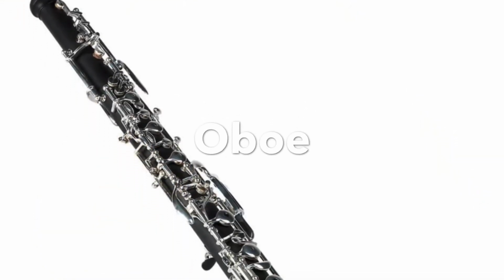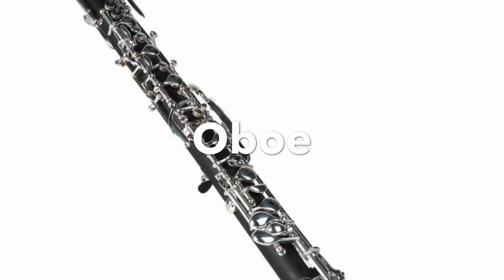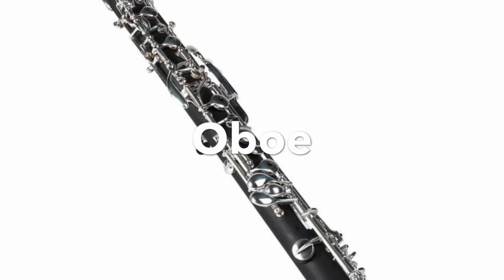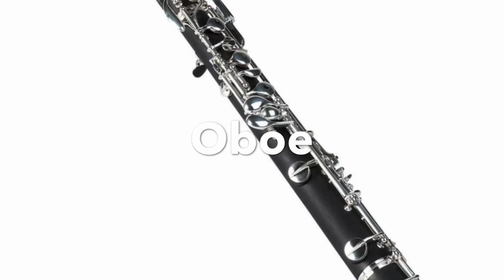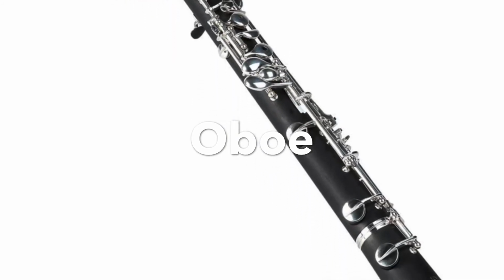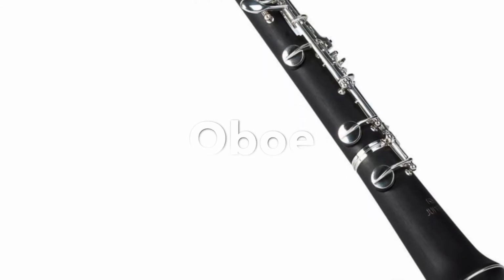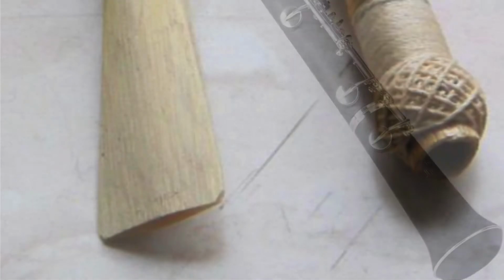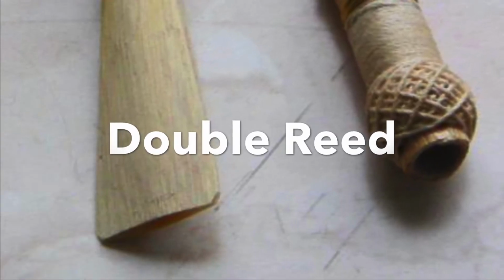Mini lesson in different musical instruments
This lesson talks about the different family groups of instruments: Strings, Woodwinds, Brass, and Percussion.